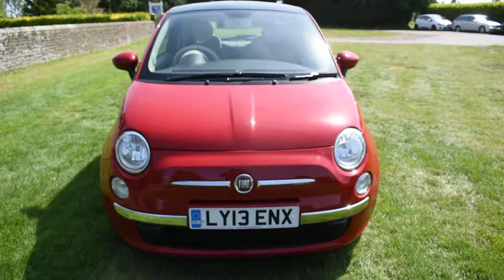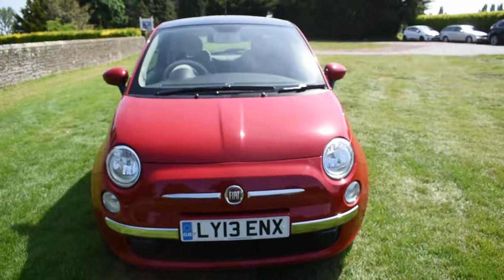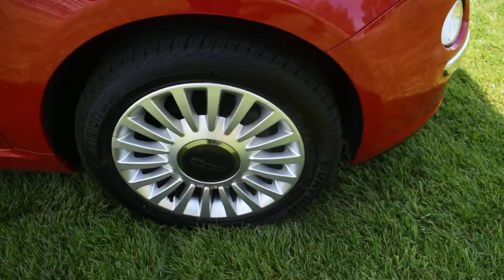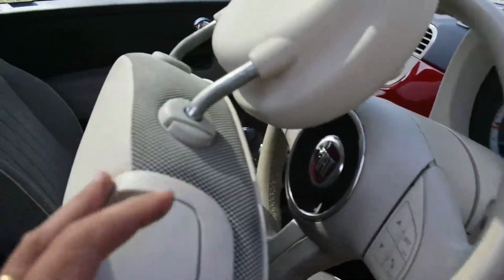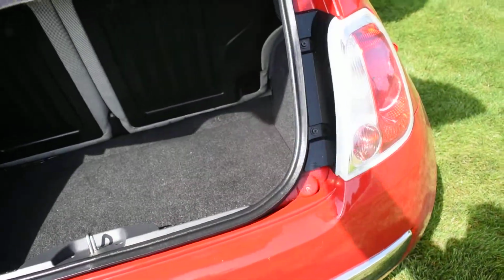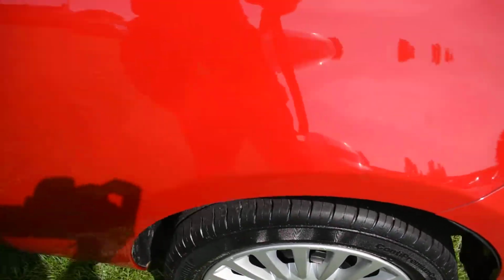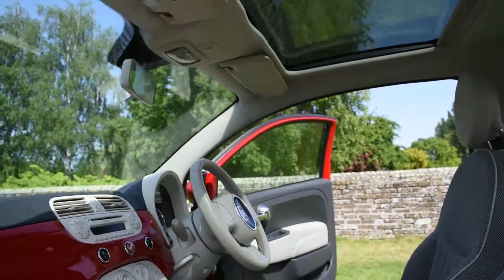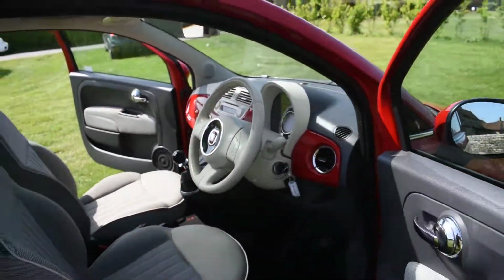13 Fiat 500 1.2 Lounge Pasodoble Red